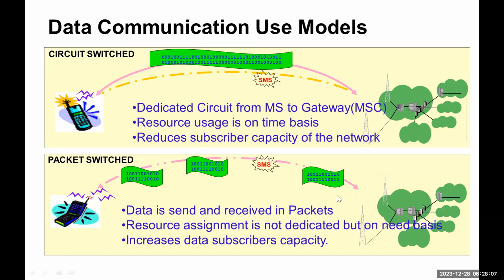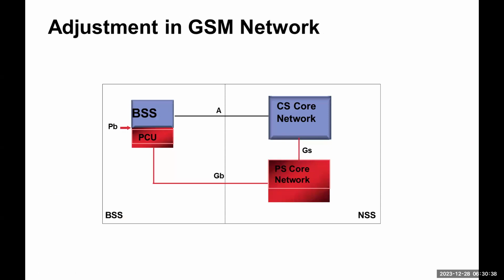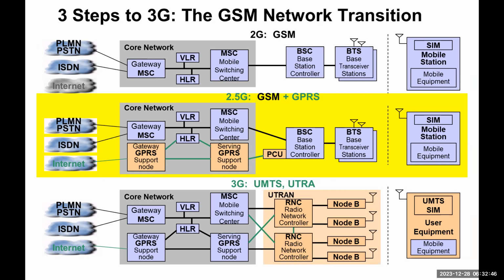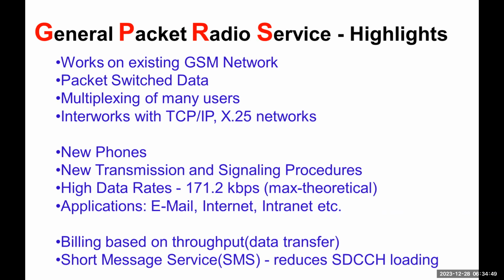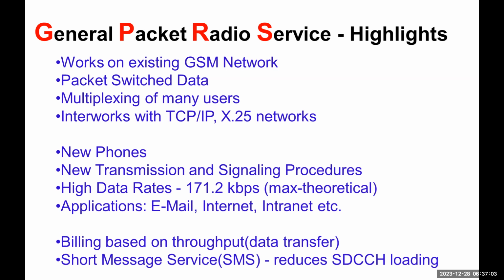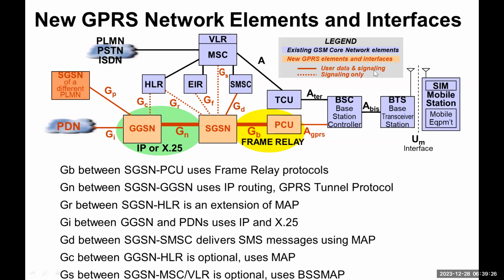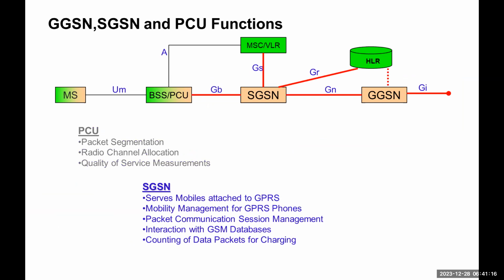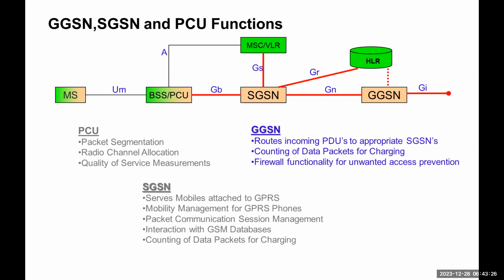GPRS Overview Module1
GPRS Architecture